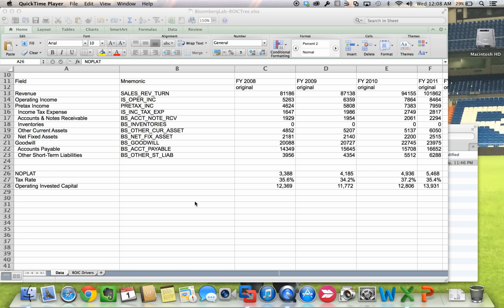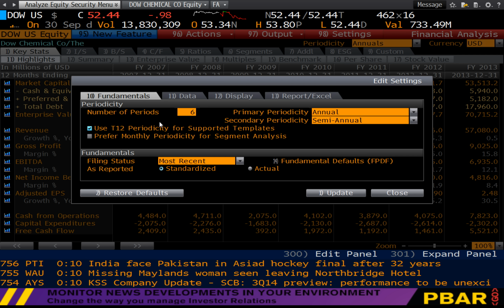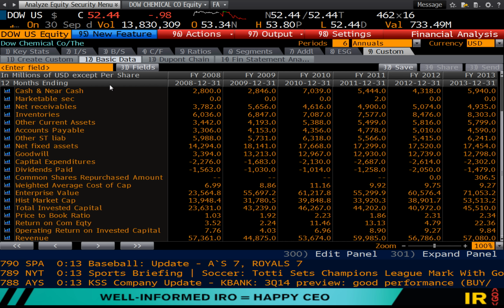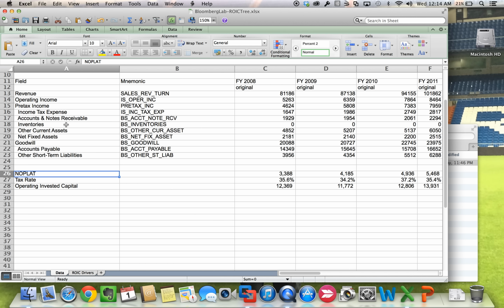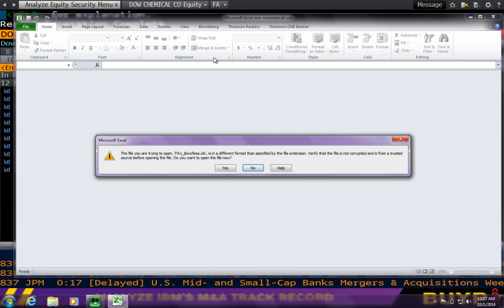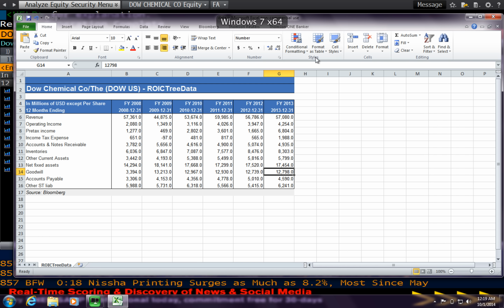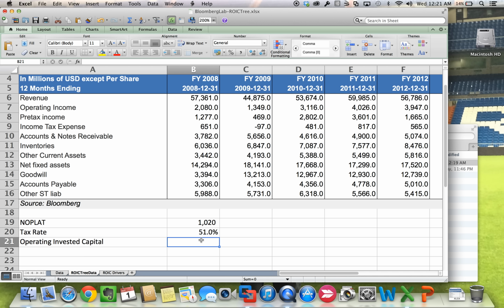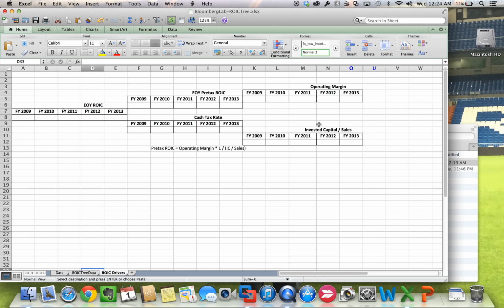Bloomberg Lab ROICTree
This video describes how to use Bloomberg Pro to create a custom export file and create an ROIC tree for analysis.